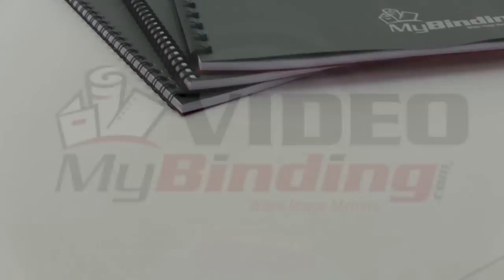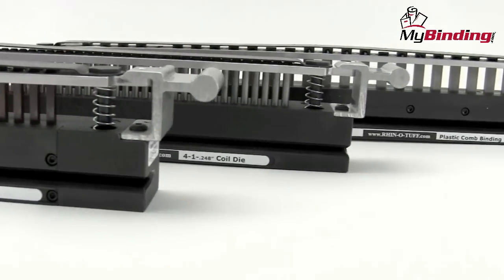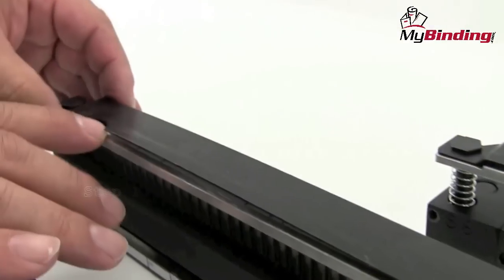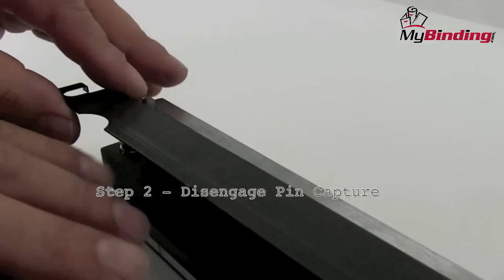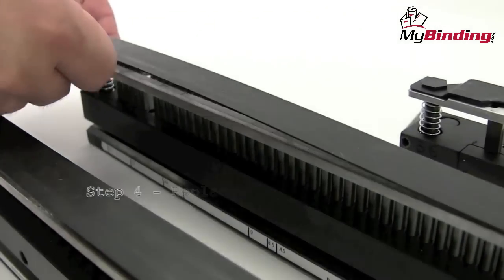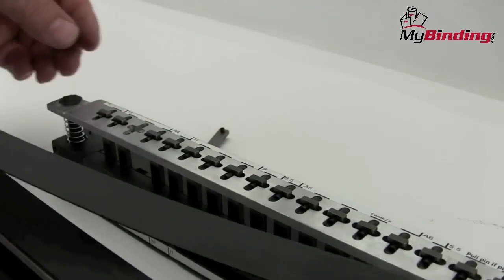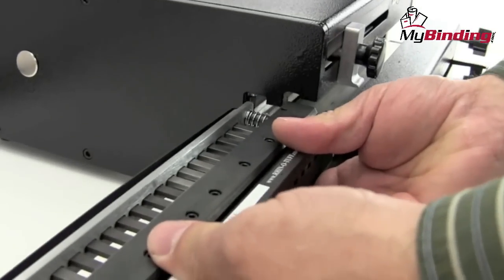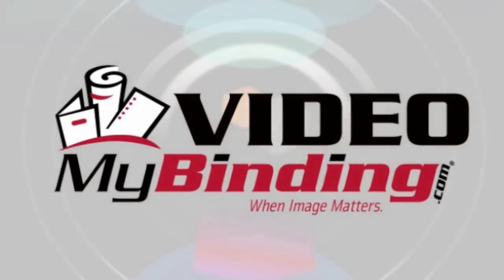Rhino Tuff Onyx Easy Die Pin Removal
this video gives a demonstration of how to easily remove the die pins from the Rhin-O-Tuff Onyx series diesets. Removing the pins allows you to create virtually any punching pattern that you need for any size paper. Each of the Onyx machines can be used as a standalone or in conjunction with another unit for a complete all-in-one binding system. For more details and product specifications, please visit

Take a look and if you have any questions feel free to give us a call toll-free at 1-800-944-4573. We have a huge selection of binding machines, supplies, and more from Rhin-O-Tuff. You can also find us online on Twitter, Facebook, and our blog.